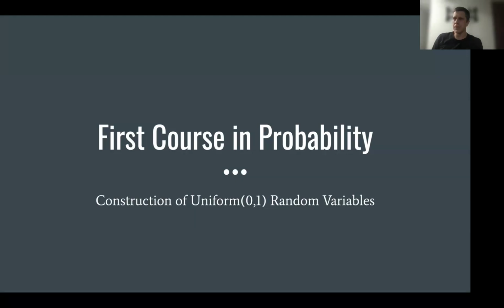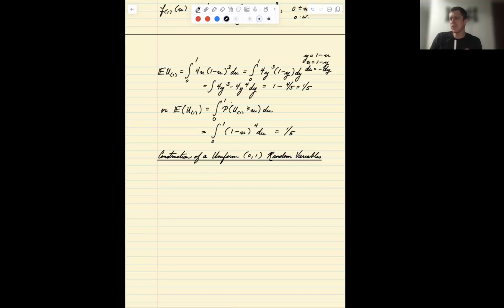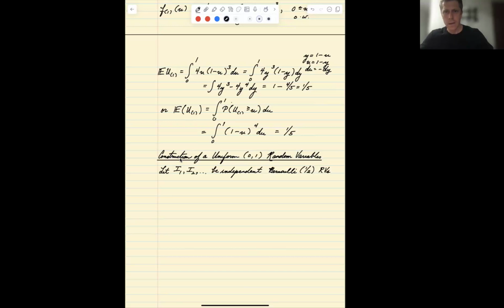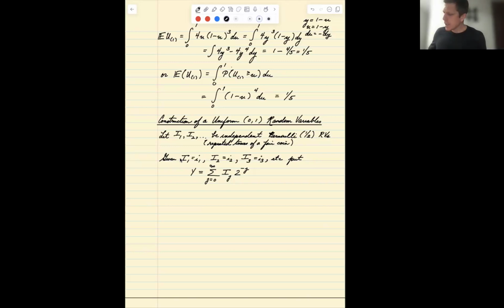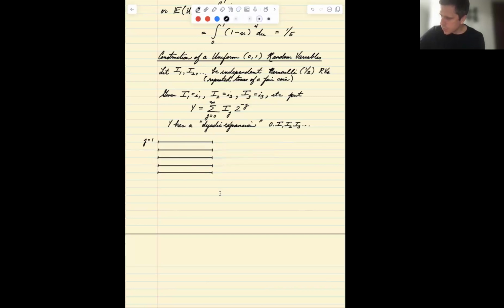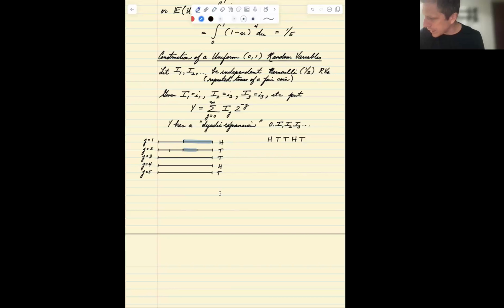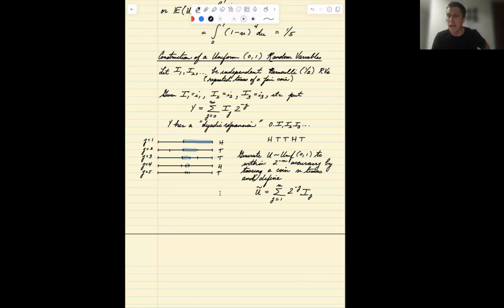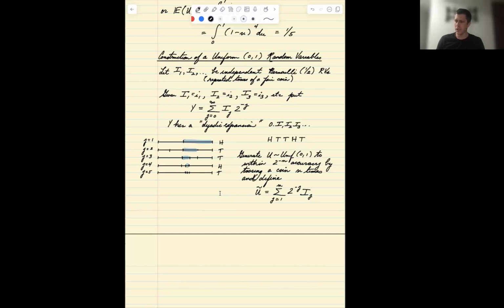13-6 Constructing a Uniform(0,1) Random Variable (First Course in Probability)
Constructing a Uniform(0,1) Random Variable